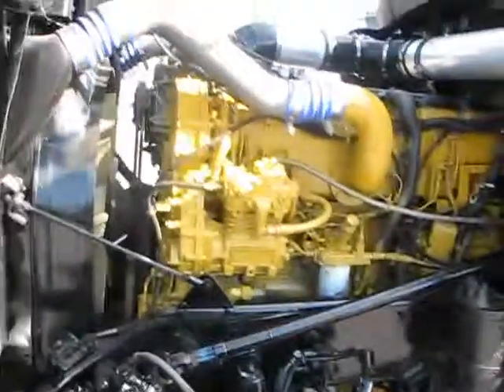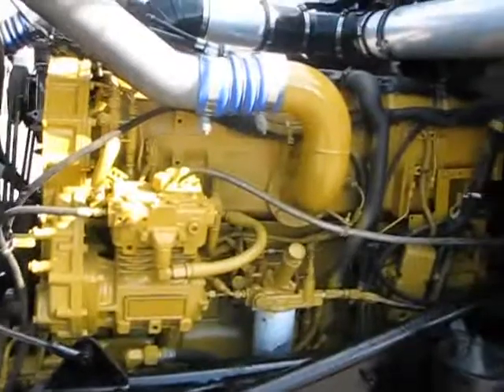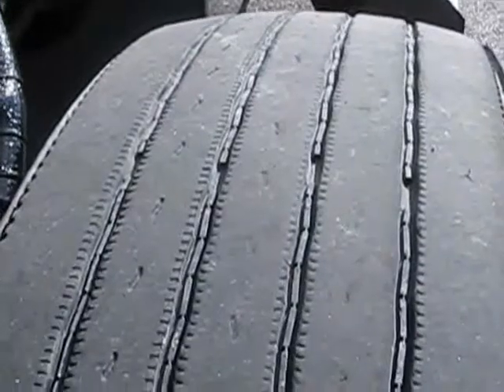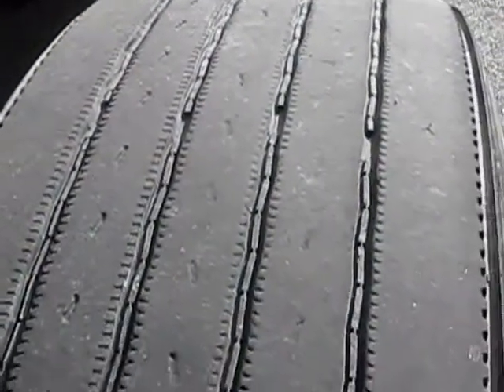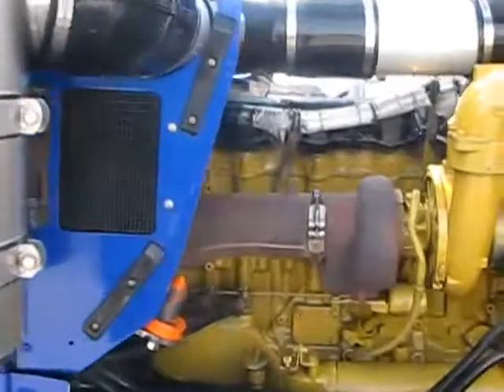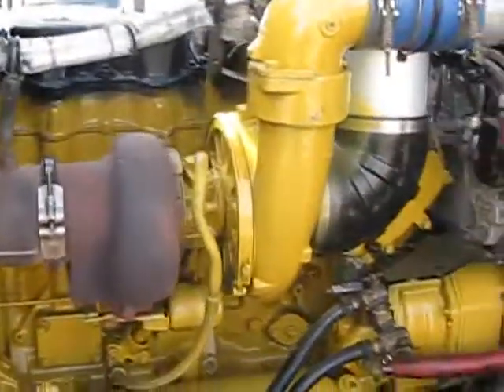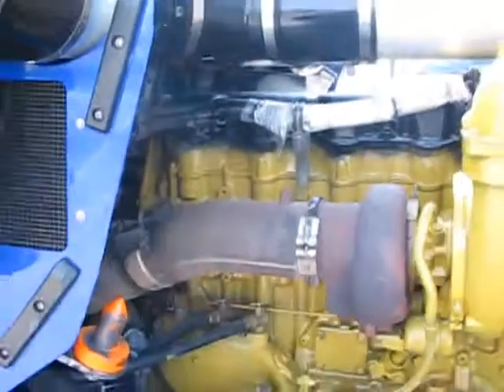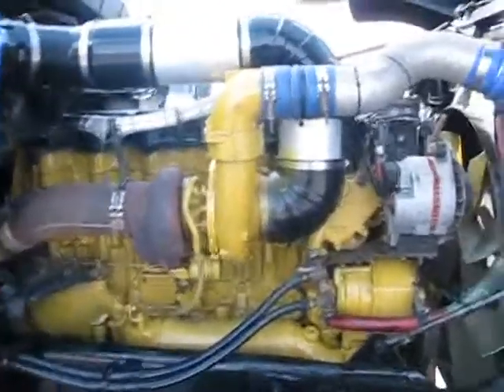2003 KENWORTH W900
Title: 2003 KENWORTH W900

Description: QTS1236 - 0 MILE GOLD KIT OVERHAUL THAT HAS A 3 YEAR WARRANTY ON ALL EXCHANGED PARTS AND LABOR GOOD AT ANY CERTIFIED CAT DEALER, PISTONS, LINERS, RINGS, RODS, MAINS, CONNECTING RODS. IN THE LAST YEAR IT HAS HAD THE HEAD REPLACED, INJECTORS, CLUTCH, AIR COMPRESSOR, OIL COOLER AND RADIATOR ALL DONE WITHIN THE LAST YEAR! NEW BUMPER, NEW DROP VISOR, CAB AND PANEL LIGHTS, NEW DECK PLATE, NEW QUARTER FENDERS, 15 GUAGES ON DASH, DUAL AIR RIDE SEATS, TILT